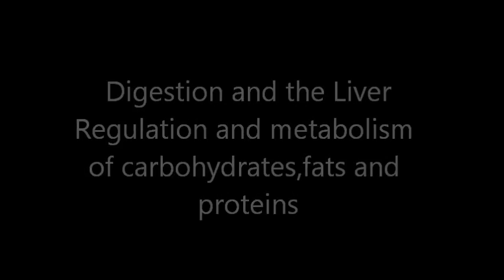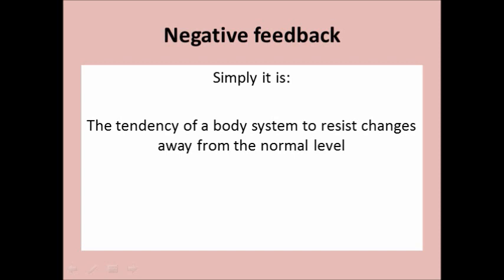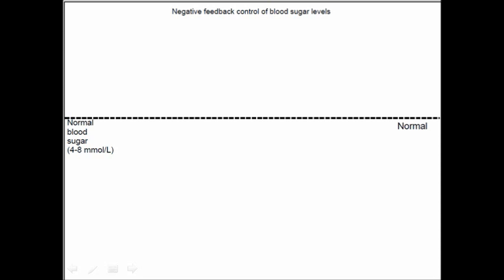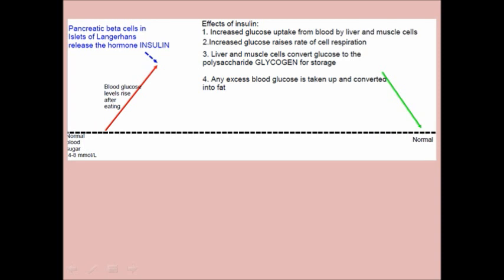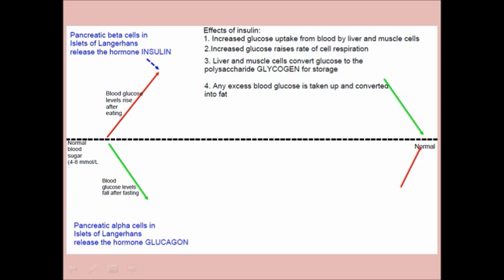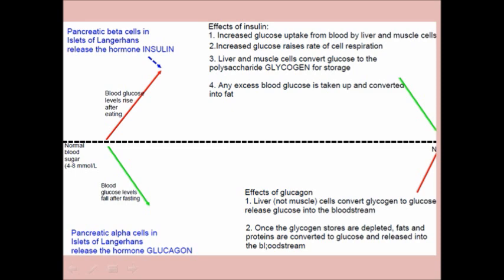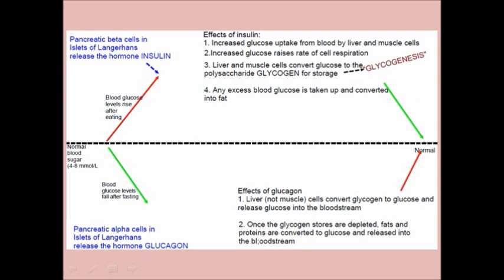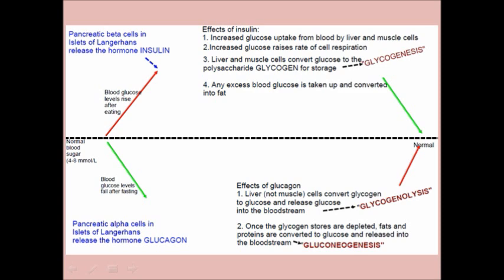Digestion BLOOD SUGAR REGULATION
Embraces the roles of liver, pancreas and muscle cells in the homeostasis of carbohydrates, fats and proteins.